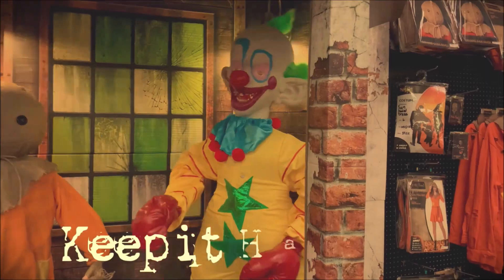Cheetos Crunchy Buffalo